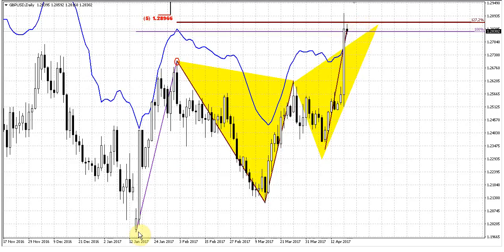Forex Peace Army | Sive Morten EURUSD Daily 04.19.17